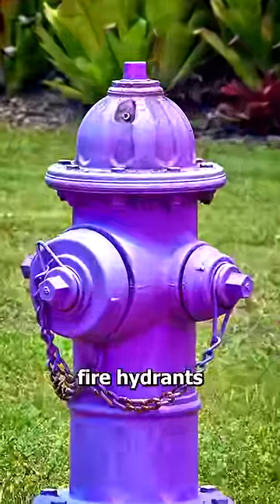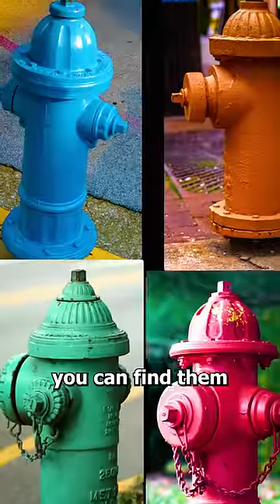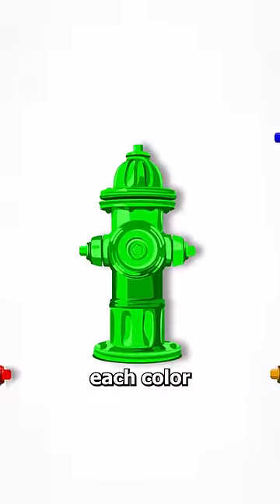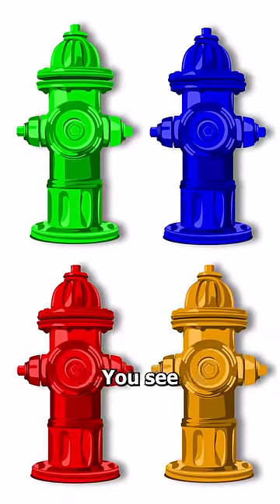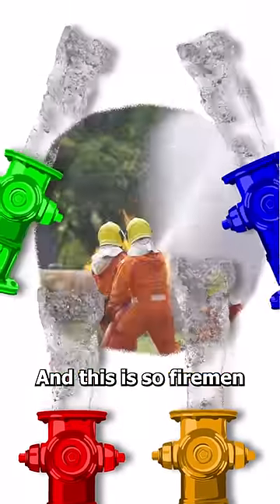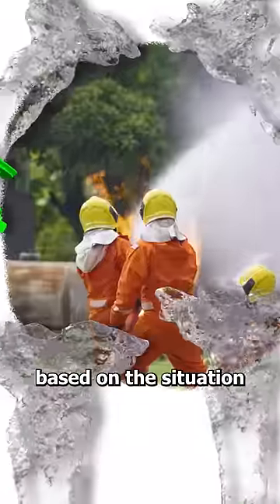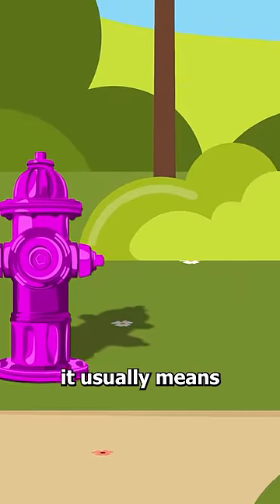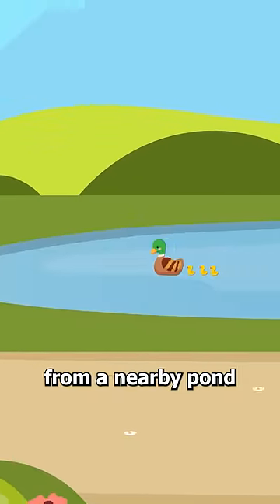The Reason Fire Hydrants Are Different Colors 🤔 (EXPLAINED)